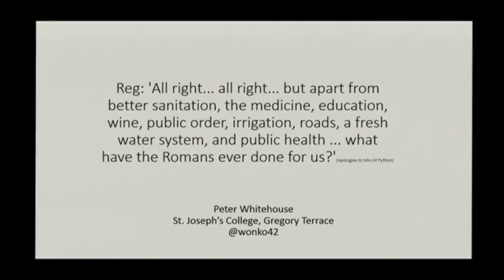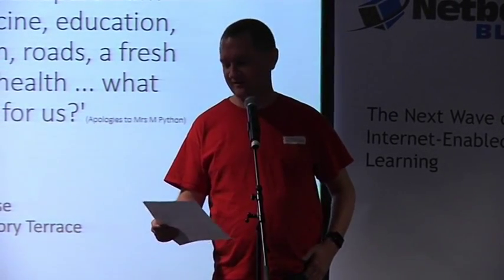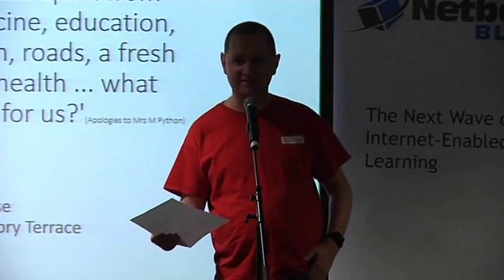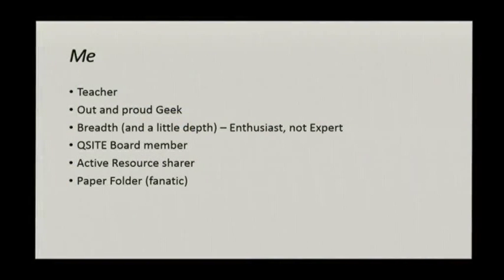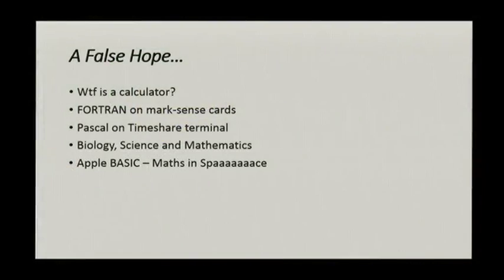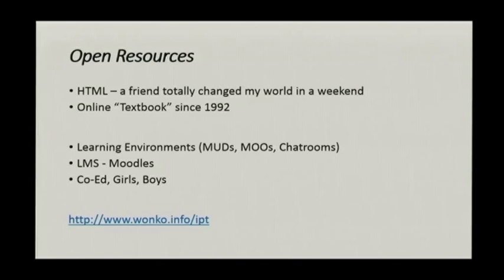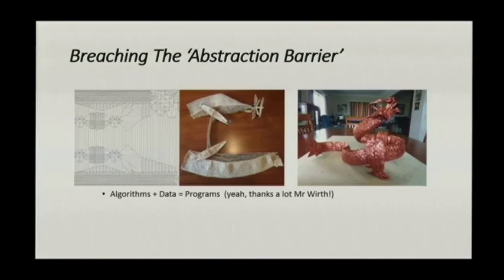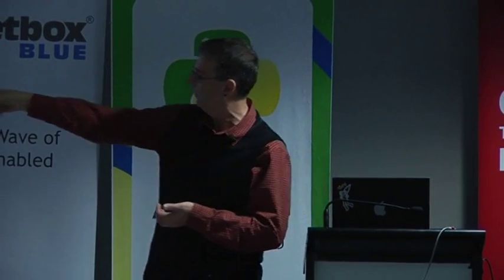Teaching Programming for the fun of IT by Peter Whitehouse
The teaching of programming concepts has come a long way in terms of tools and pedagogies but the underlying concepts appear timeless. In this session we will look at the place of programming in schools in the junior school through National Curriculum imperatives like Digital Technologies and the Information Processing and Technology perspectives and how Python can have a place here.